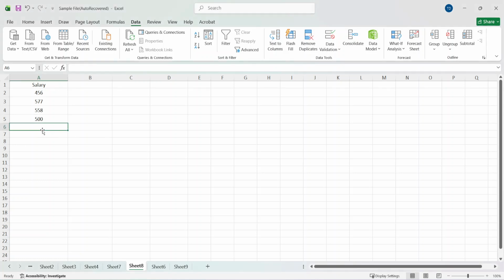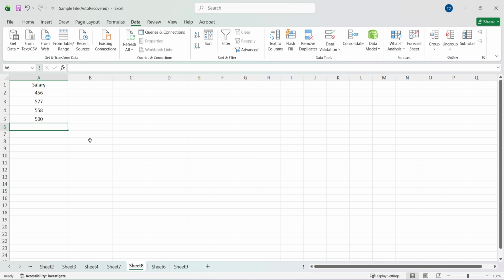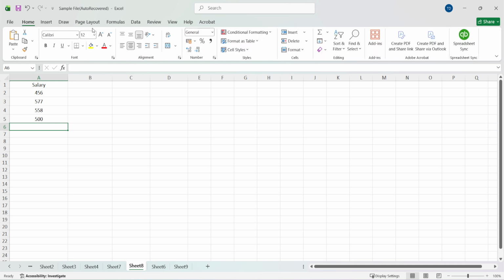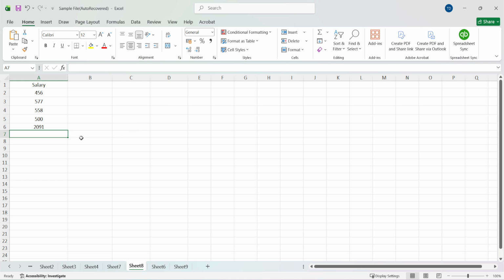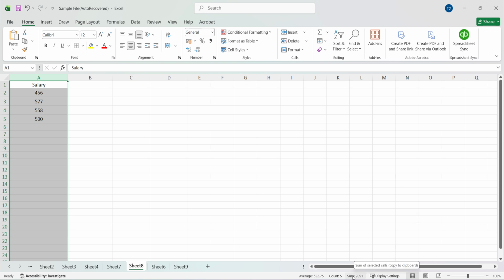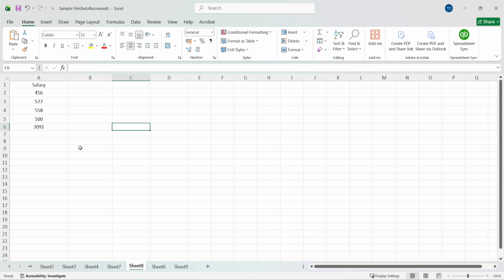How to Add All Numbers in a Column in Excel (Step by Step)